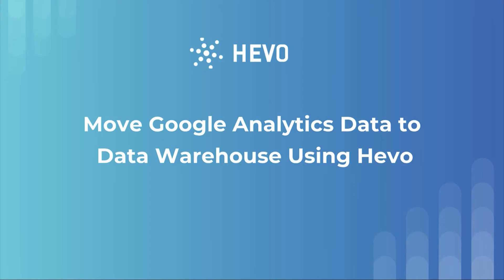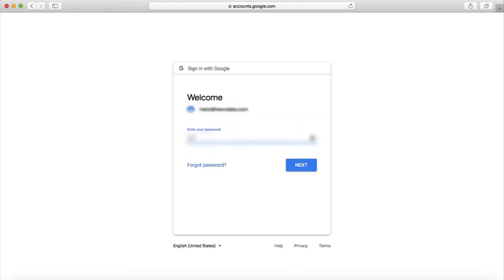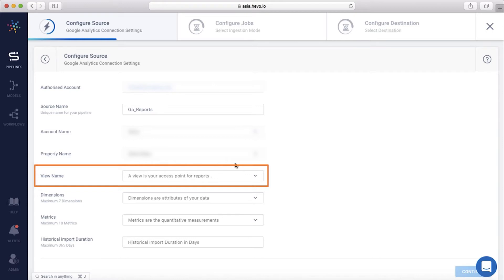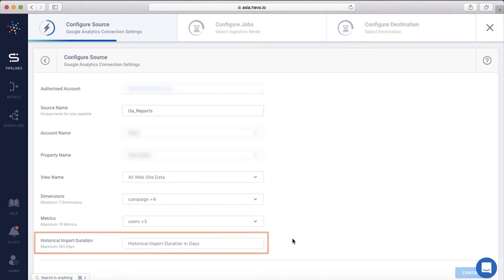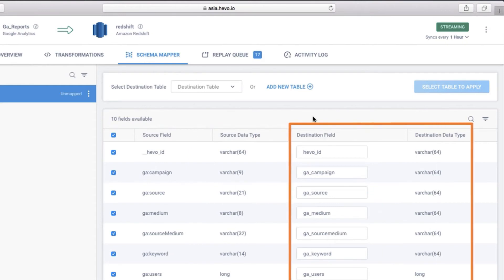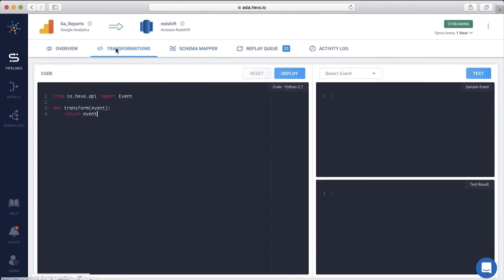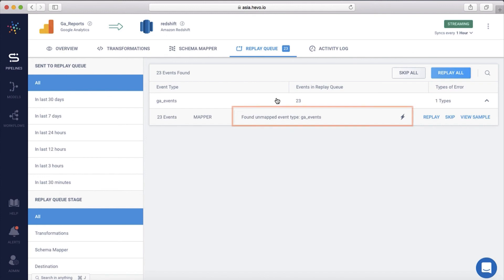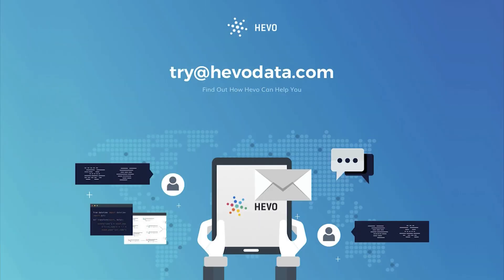ETL Google Analytics into Data Warehouse | Hevo Data | ETL to Redshift, Snowflake, or BigQuery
Learn how to effortlessly extract data from Google Analytics into a data warehouse like Amazon Redshift, Google BigQuery, or Snowflake using Hevo.

The video covers the following ETL process:

a. Connecting to Google Analytics source.
b. Configuring the Google Analytics Data Pipeline to export data from Google Analytics.
c. Mapping the incoming schema to destination table in warehouse through Hevo's Schema Mapper.
d. Validating the data arrival on data warehouse using Hevo's Data Models.